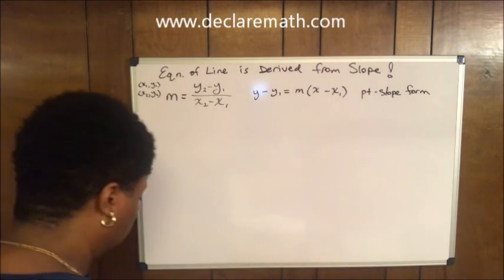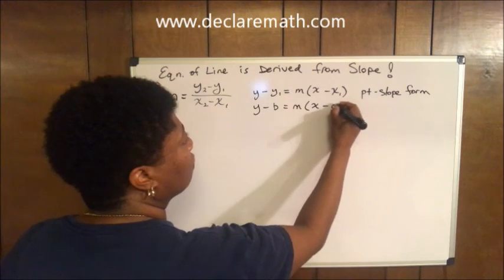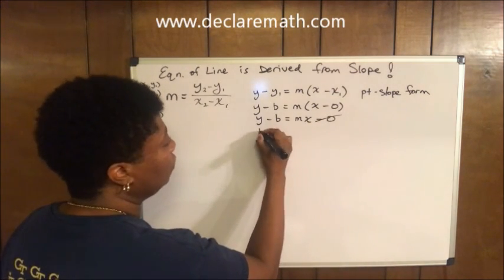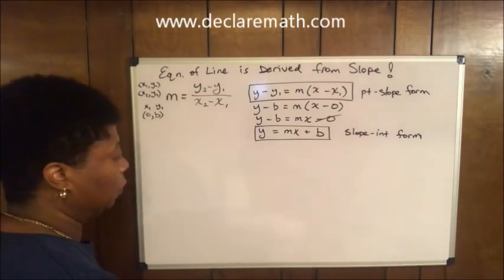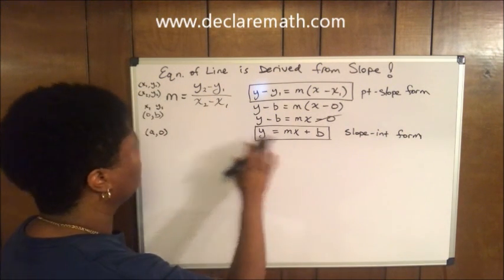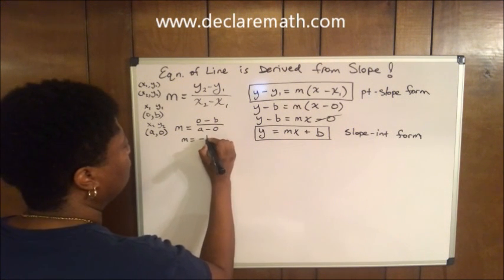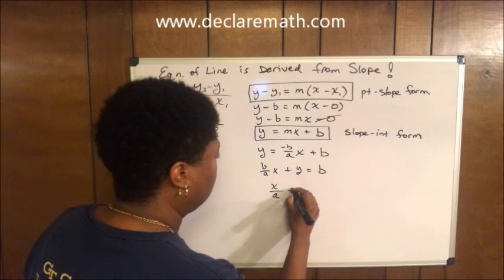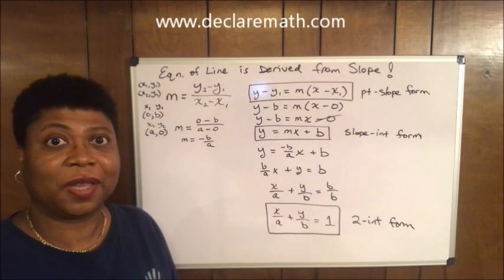Equations of Lines... What's Slope Got to Do with It? - Part 2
We will continue to see how equations of lines are all derived from the slope formula and see what all the variables in the line equations mean and represent in a coordinate plane.